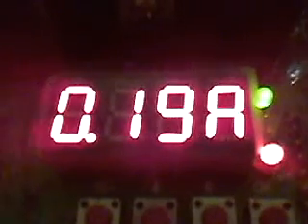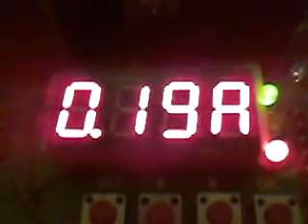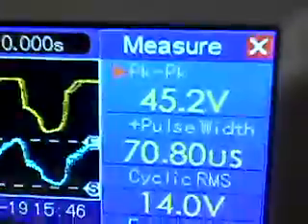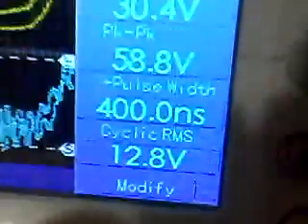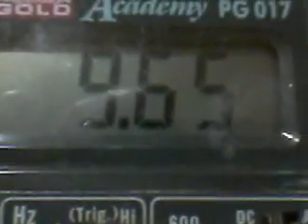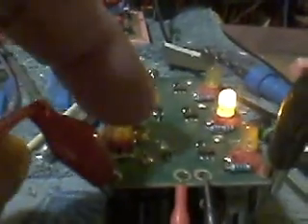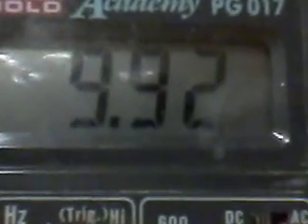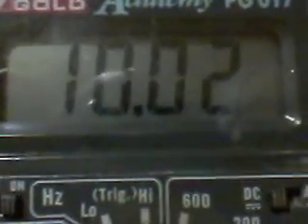Mini M.E.G. Bubbleator Update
Just some things discovered on the power levels going in optimum voltage 27VDC , and improved output with current supplied at a load voltage about 10 VDC at 60ma so slowly getting better.